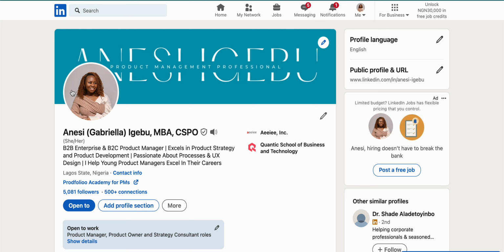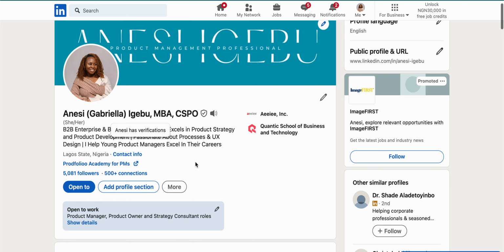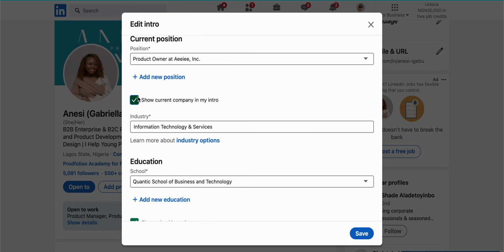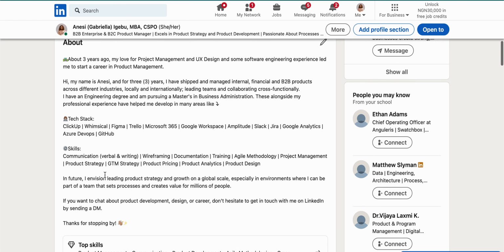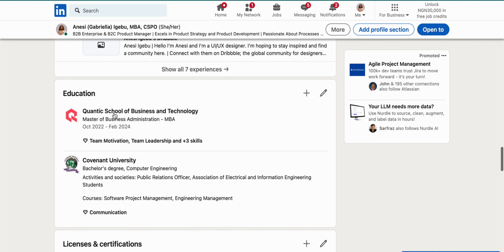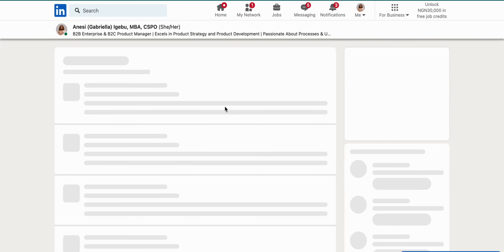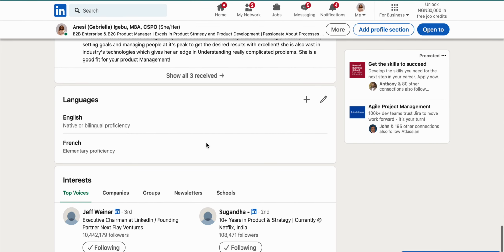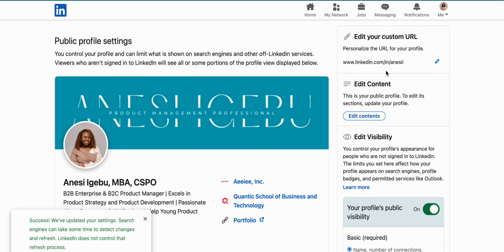How to Optimise Your LinkedIn Profile || Step-by-Step Process to Glow Up Your LinkedIn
After leveraging a lot of free and paid resources on how to optimise LinkedIn, I have put up this video to help YOU make your profile ✨sparkle✨